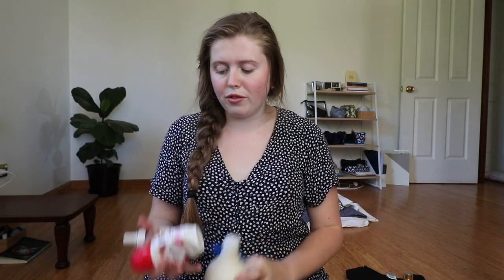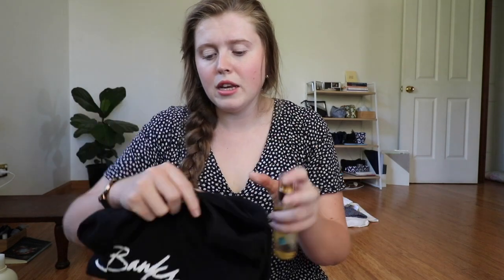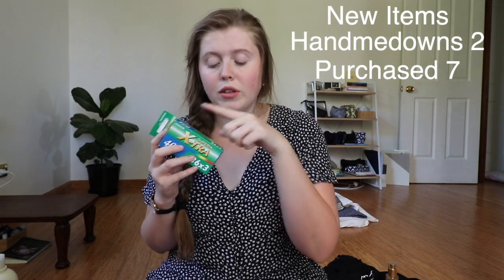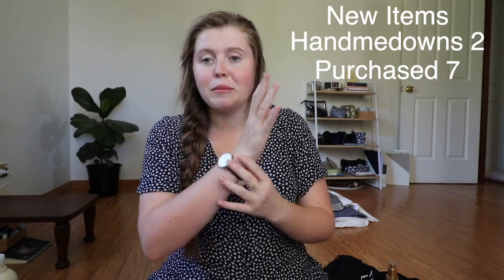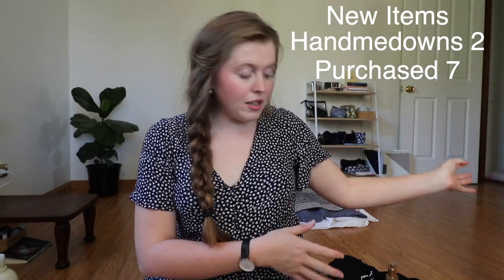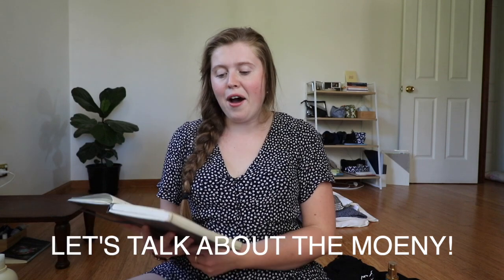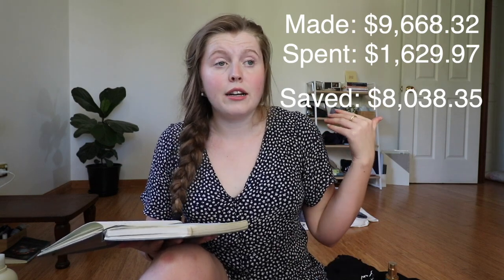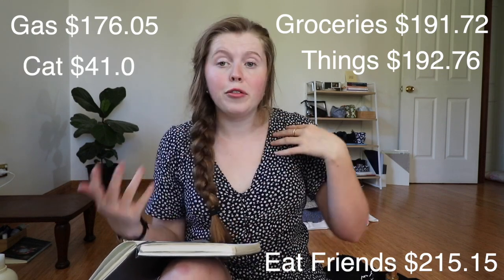LOW BUY YEAR October Update // Achieving My Biggest Saving Goal Yet!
October check in for my NO BUY/LOW BUY 2020. This has been the best month so far as I was able to hit a massive savings goal as well as stick to my rules of this challenge. The longer it goes on the easier or more used to it I become and that is why I want to continue this into 2021 however with a couple changes and adjustments. It is pretty amazing how much I have been able to save this year. Of course part of that is due to having to pay less for rent than most people and that I am very fortunate to have well paying job however it is also down to the hard work of this challenge. There have been so many random wants and purchases I would have made if it wasn't for sticking to my rules that would have wasted so much money. Besides the savings goals I have also learnt so much and have built a new sense of confidence when it comes to the way I spend. Thank you very much for watching and I hope you are having a good week. :)